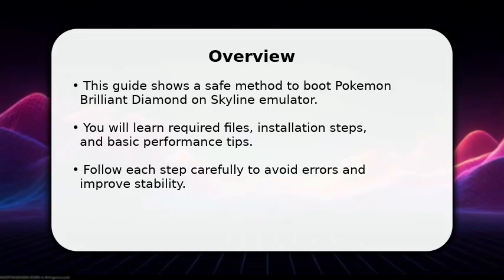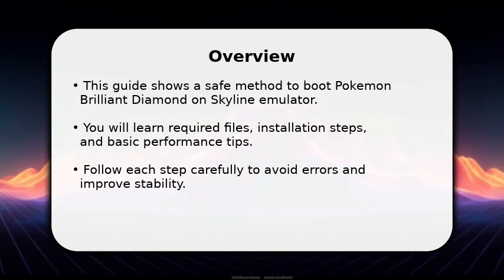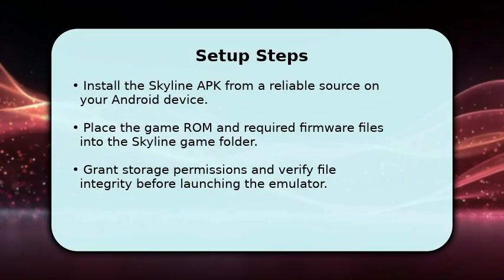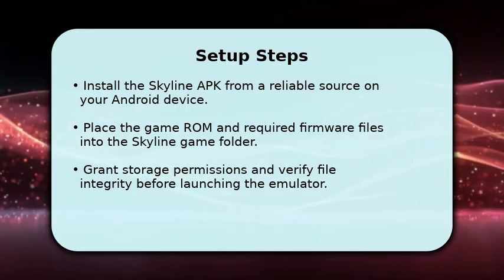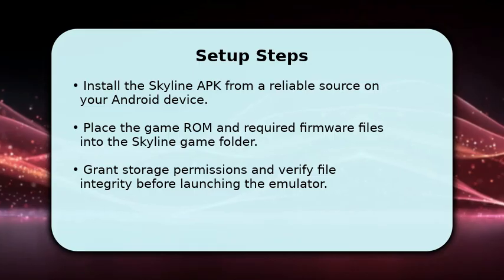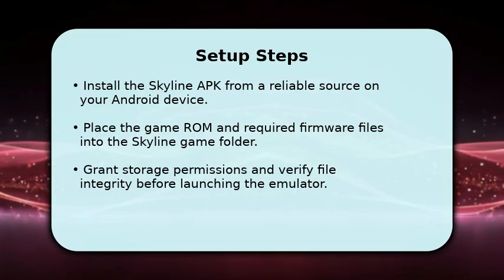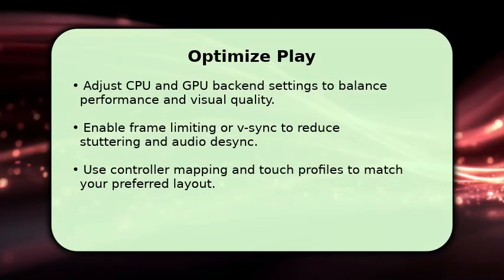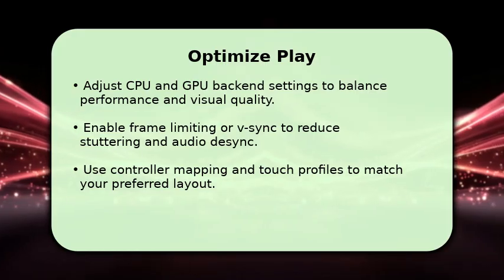How To Play Pokémon Brilliant Diamond On Skyline Emulator (Only Way)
How To Play Pokémon Brilliant Diamond On Skyline Emulator (Only Way) | 📚 Read anywhere with the new Kindle Paperwhite ▸

In this video, we will show you how to play Pokémon Brilliant Diamond on the Skyline emulator. This is a step-by-step guide that covers everything from setting up the emulator to playing the game. We will cover the necessary requirements and provide tips for a smooth gaming experience.